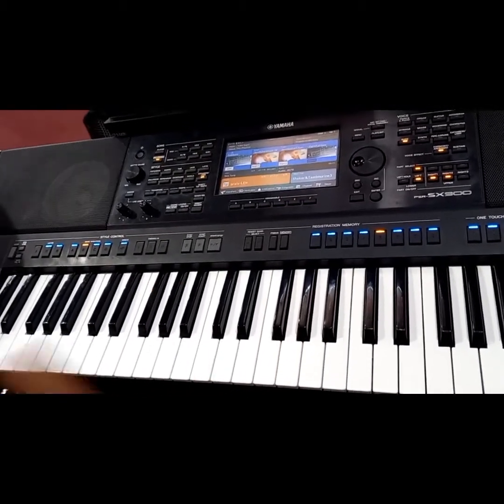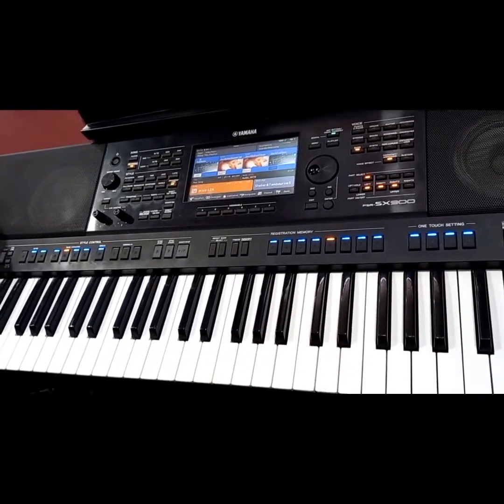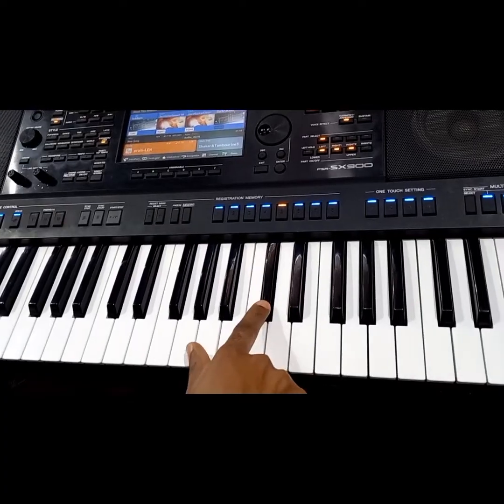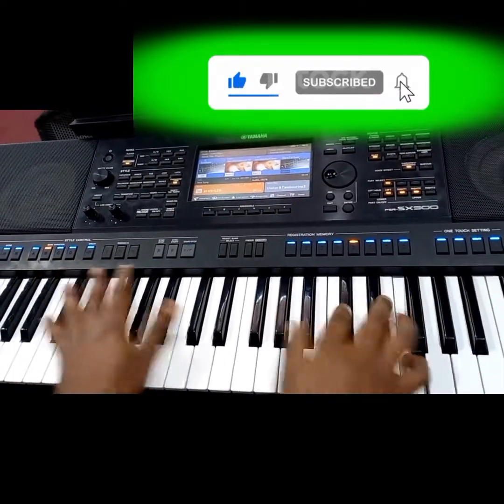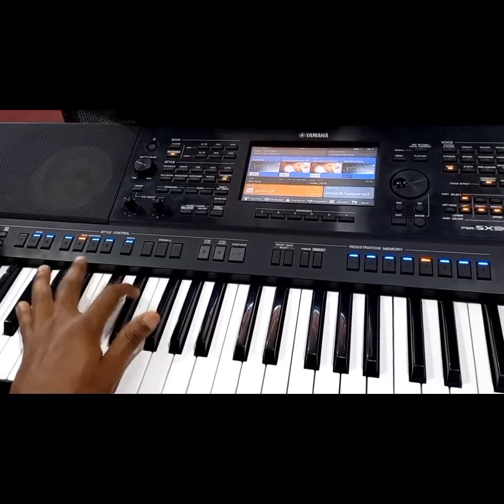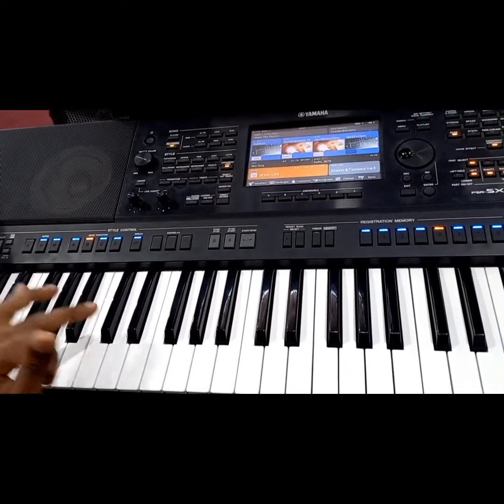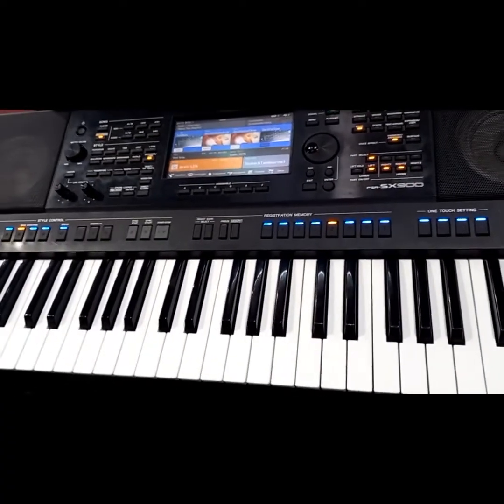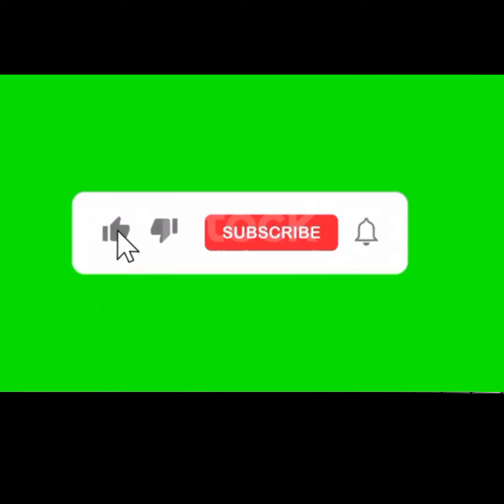LEARN THIS 1-4-5-4 PRAISE SEBBEN PATTERN IN F#